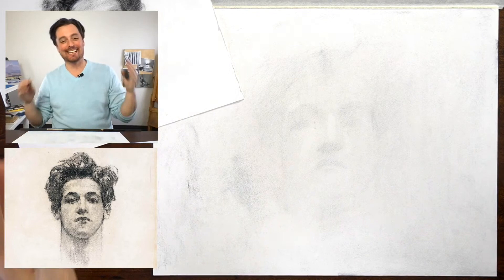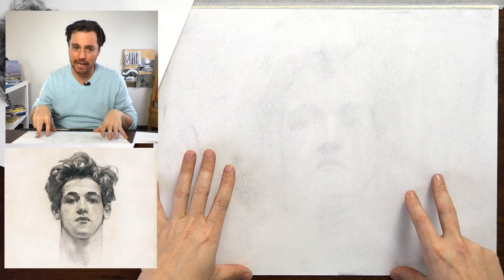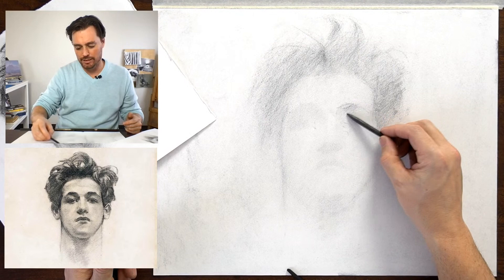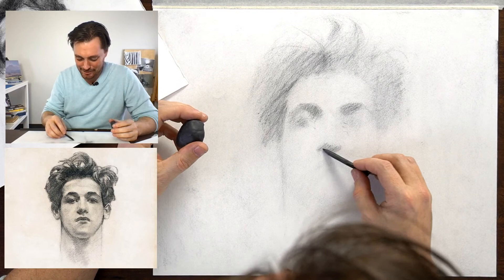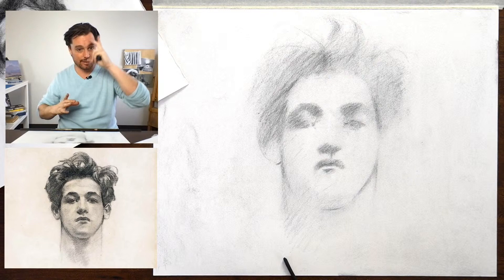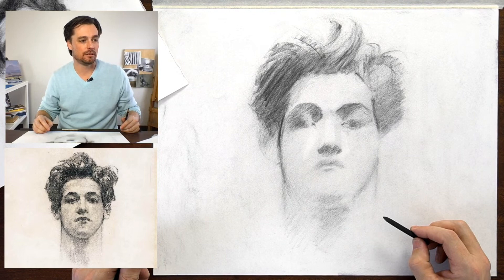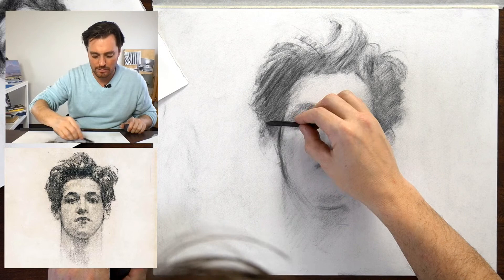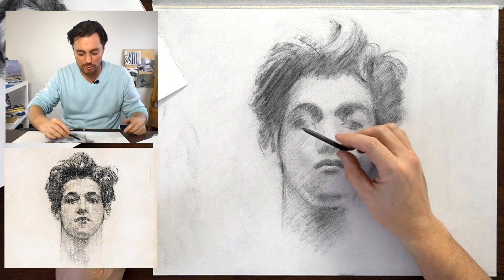Art of the Steal | Sargent Master Copy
Learn pencil drawing techniques, develop your charcoal drawing skills, and boost your drawing skills by joining artists from around the world in Drawing Together, with Artists Network - Episode 128: Art of the Steal | Sargent Master Copy

Let's take a look at John singer Sargent's drawing process!  Follow along using this reference image (Corcoran Collection (Gift of Miss Emily Sargent and Mrs. Francis Ormond, sisters of the artist)

We want to see your drawings! Share your finished pieces and any tips with us on the episode pages at Artists Network

Today, I'm working with:
* Cotton Rag Paper
* Charcoal Pencils and sticks ( a variety of hard and soft)
* Vine Charcoal
* Blending stump